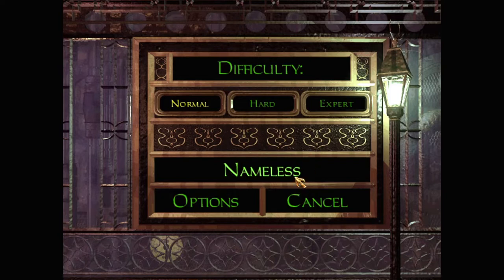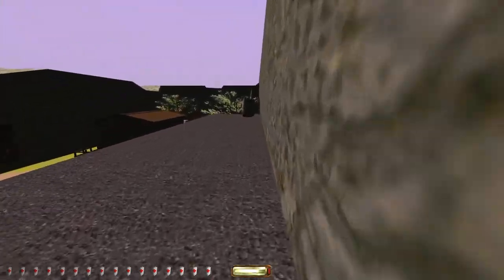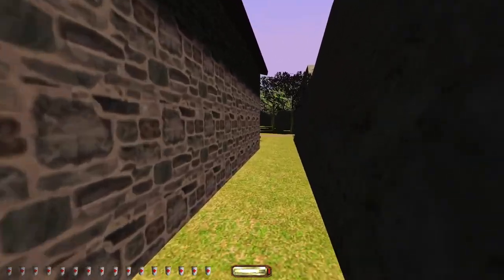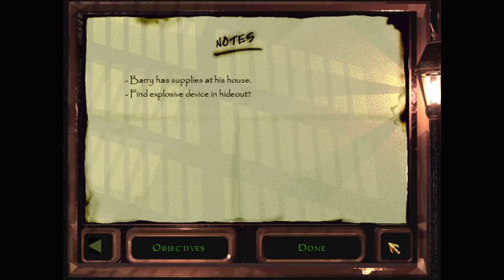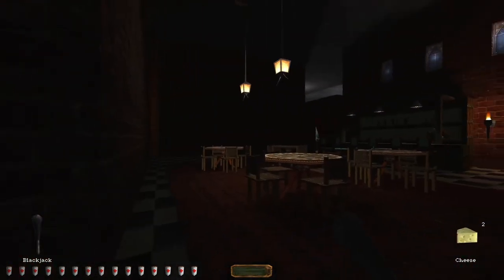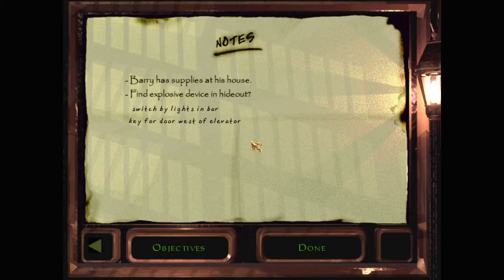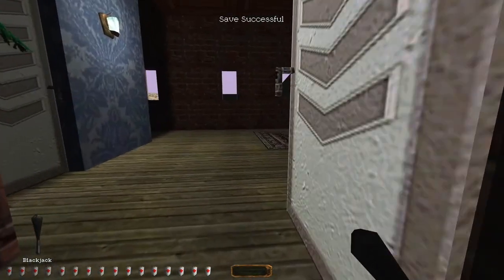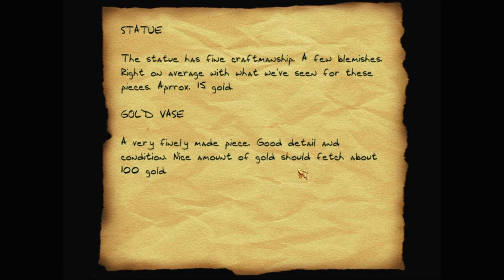Let's play Thief fan missions: Nameless, episode 1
A gang of thieves is hiding out in a warehouse near Barry's house. And they broke in and stole his mask! He's asked Garrett to get it back for him. He can't pay much, but the thieves have a room full of treasure...

Nameless is a Thief 2 fan mission by Vortex85. Find more details and the download at TTLG